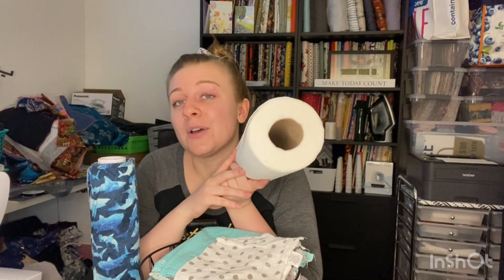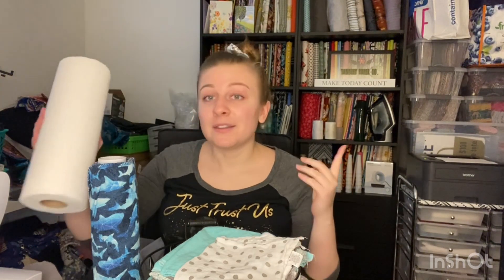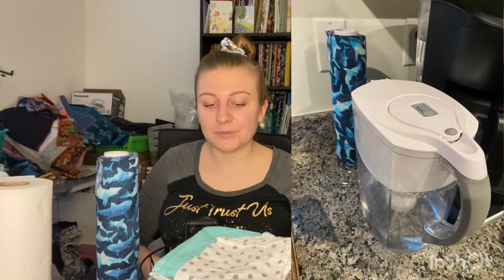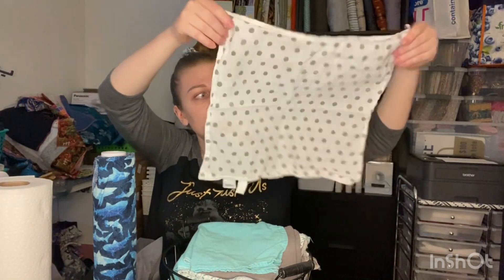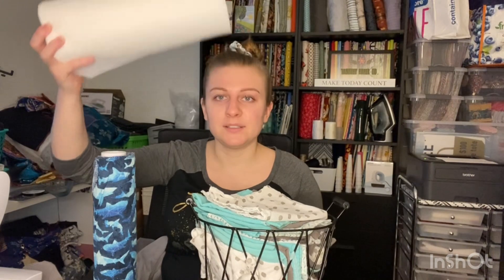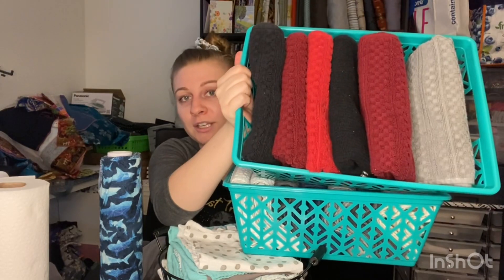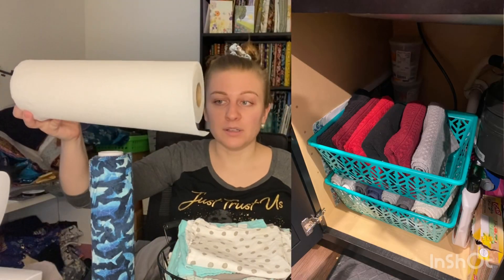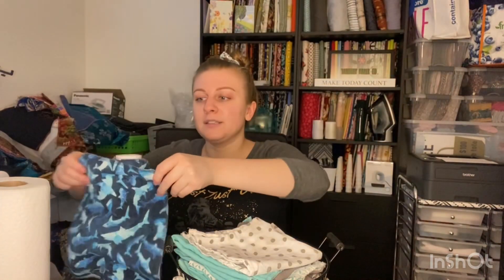Paper Towel Alternatives | Sustainability | Reusable Towels